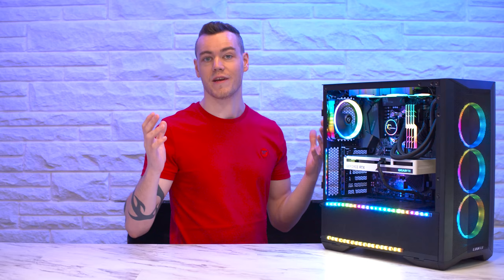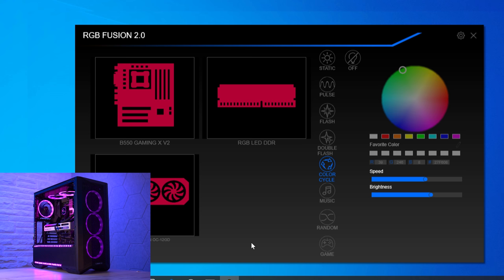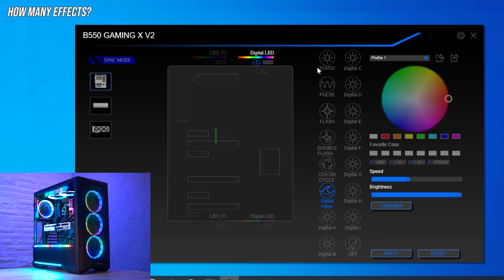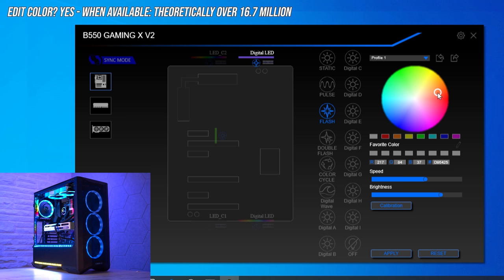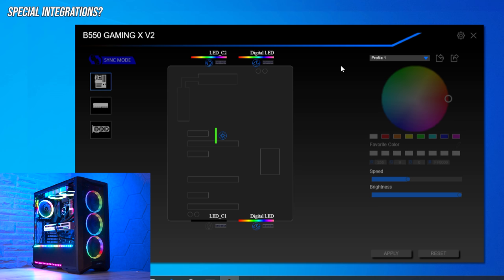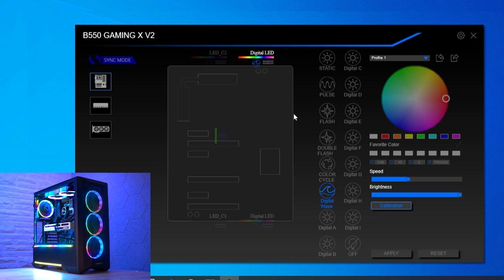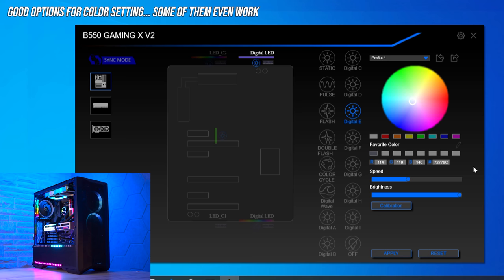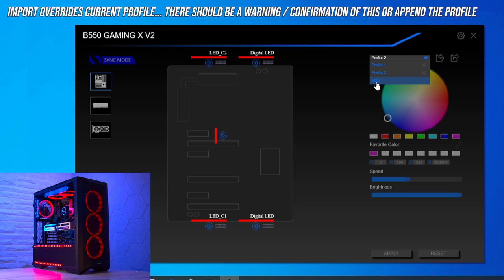GREAT or GARBAGE? Gigabyte RGB Fusion 2.0 - RGB Explained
Gigabyte RGB Fusion 2.0 is how you control the RGB for you Aorus and Gigabyte Motherboard but is Gigabyte RGB Fusion any good? The best Motherboard RGB Software or the worst? In this video we are analyzing the features, usability, bugs and most importantly Gigabyte RGB Fusion effects.

With this format, we can then analyze all other RGB software to determine a winner - who does RGB the best?

💎 G.SKILL MEMORY ❯
💎 CORSAIR MEMORY ❯
💎 CPU COOLER ❯

Here is the content I mentioned will be in the description as well as some other content I think you would enjoy!

👉👉👉👉👉👉👉 LEGIT DEALS 👈👈👈👈👈👈👈
❯ Gift an Audio Book Membership ❯

👉👉👉👉👉👉👉 CHAPTERS 👈👈👈👈👈👈👈
0:00 Intro
0:39 What's The Plan For Todays Video?
2:56 RGB Fusion Features
7:32 Usability
12:06 Bugs
13:56 Effects Overview
15:48 Should You Consider RGB Fusion?